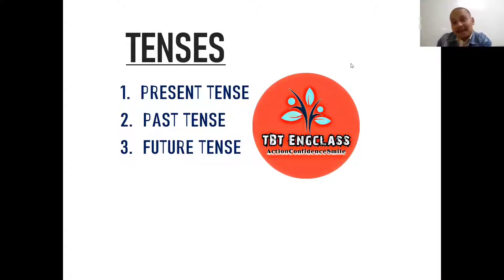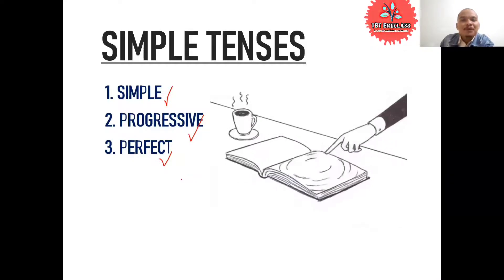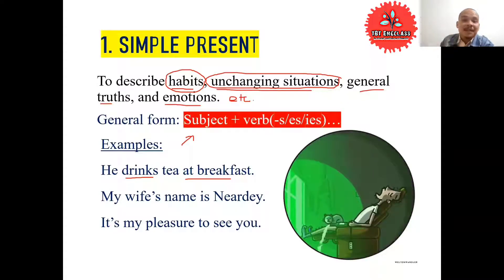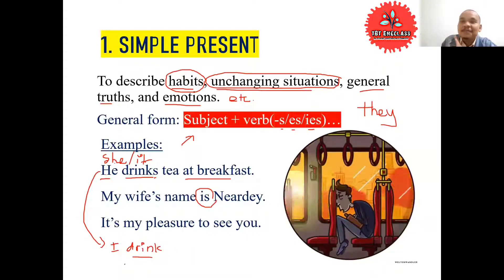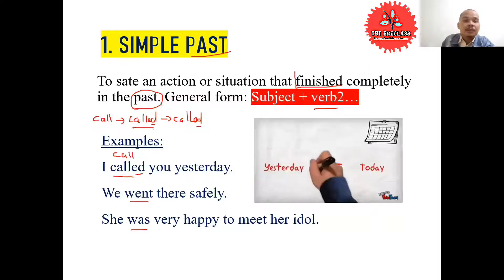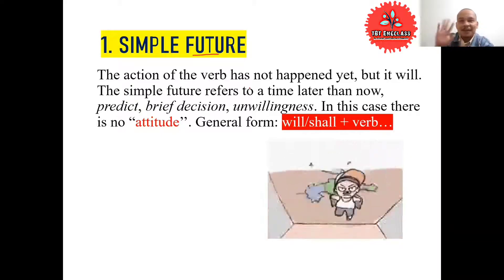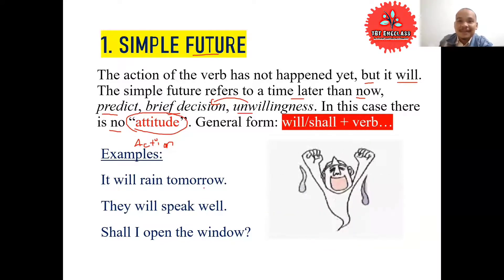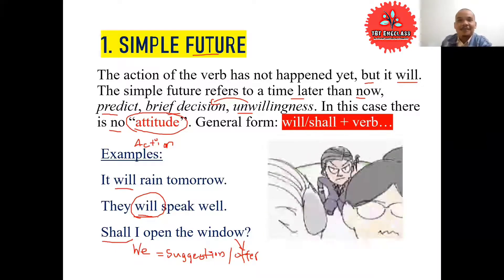SIMPLE TENSES /Simple present, past, future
In this video, I want to share an aspect of Tenses with everyone. Actually, it is over 40 minutes, but I think it's a long one for a reason I need to separate it into three parts. So, you can spend fewer minutes watching one by one availably. This part is expressed about Simple Present, Simple Past, and Simple Future.
To be clear;
1. SIMPLE PRESENT
The simple present is a verb tense that can be used in two ways. When something is happening right now or regularly, which is why it's sometimes called present indefinite, we use the simple present tense. The simple present tense can be generated using the basic form or by adding s or es to the end, depending on the subject.
E.g: I like teaching English. She likes teaching English.
2. SIMPLE PAST
When actions that started and ended at any time in the past, the Simple Past is required. It's also possible to use the simple past in a sentence without clarifying a time, but the sentence must be made clear that we're talking about a completed time previously. It is formed by regular and irregular verbs to make simple past.
E.g: go, went; speak, spoke, called irregular verbs. ... want, wanted; talk, talked; use, used, regular verbs...
3. SIMPLE FUTURE
The simple future tense is used to describe an action that will take place in the future. The simple future tense expresses facts or certainty at a time later than now. For First Person Singular and Plural, the Simple Future Tense formula remains the same. In addition, the formulas for Second Person, Third Person Singular, and Plural remain unchanged.
E.g: I will go... She will go... we will go...
Source:  @TBTEng
Location: Phnom Penh, Cambodia